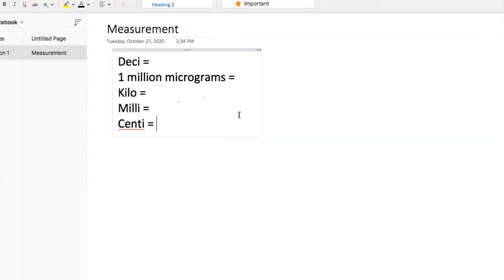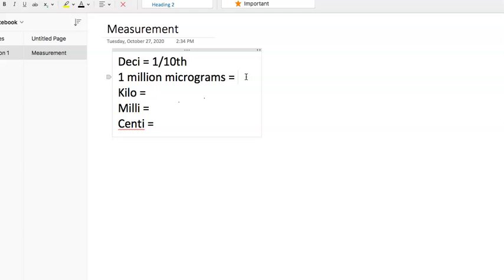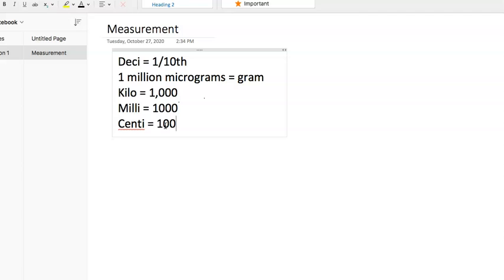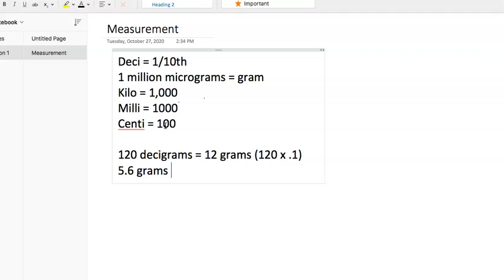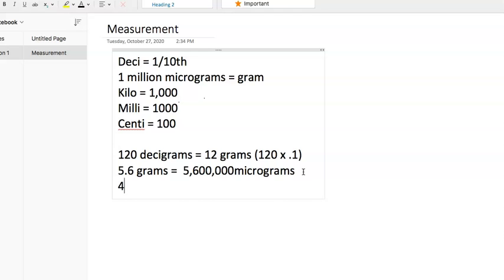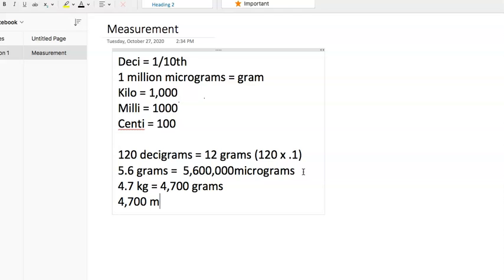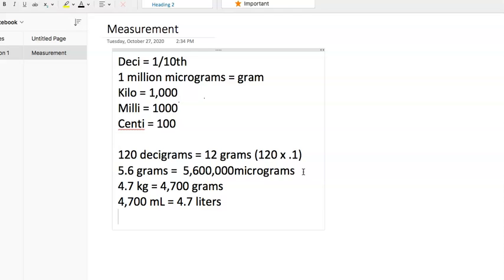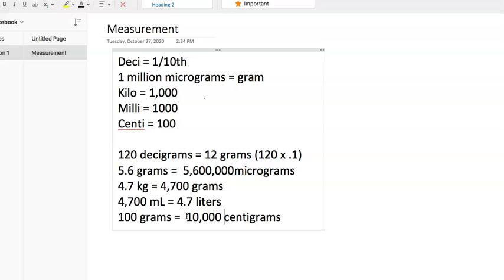ATI TEAS Exam: Measurement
•How many grams in a kilogram?
•How many micrograms in one gram?
•How many decigrams in one gram?
•How many milliliters in one liter?
•How many centigrams in one gram?

Kilo means a thousand and so there are 1,000 grams in a kilogram.
There are 1 million micrograms in a gram.
There are 10 decigrams in one gram (deci = 1/10)
Milli means thousand and there are 1,000 mL in a liter.
Centi means 100 and there are 100 centigrams in one gram.
*you need to know these conversions.